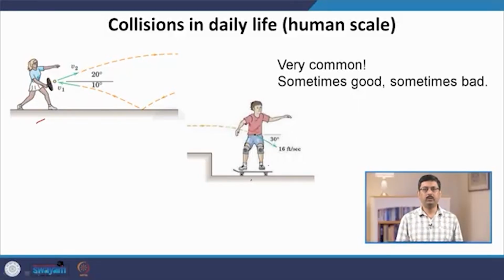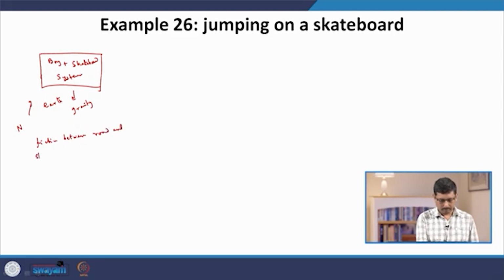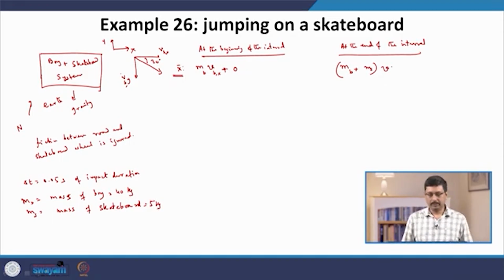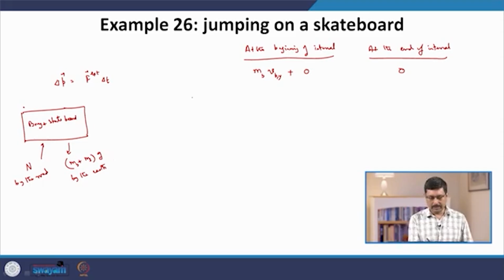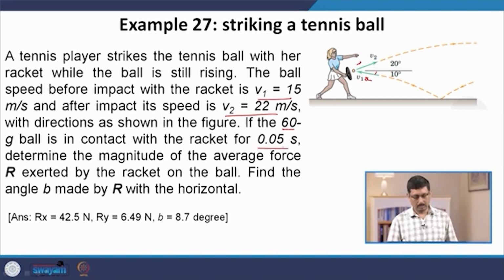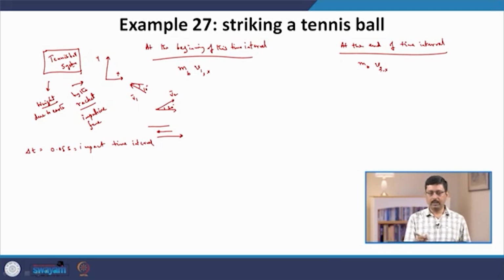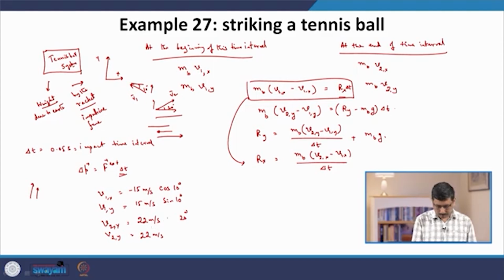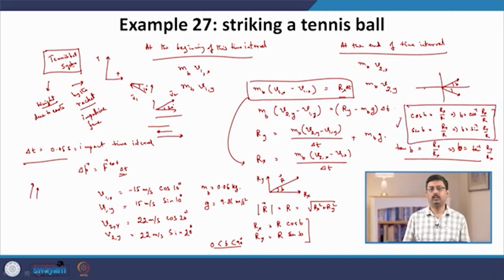Collisions in daily life - application of energy and momentum balance principles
This video explains how to apply energy and momentum balance principles to analyze collisions (0:30). It uses two main examples: a boy jumping on a skateboard to illustrate how to calculate final speed and normal force (1:59), and striking a tennis ball to demonstrate how to determine the magnitude and direction of the impact force (16:26). The lecture emphasizes defining the system, identifying forces, and using momentum conservation for analysis.

Subject: Physics
Course Name: Newtonian Mechanics With Examples
Name of Presenter: Prof. Shiladitya Sengupta